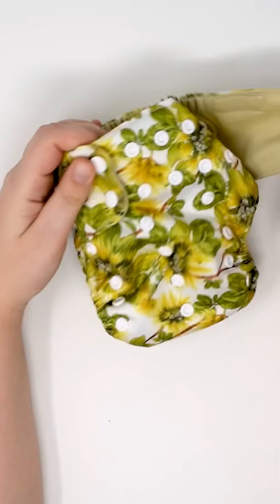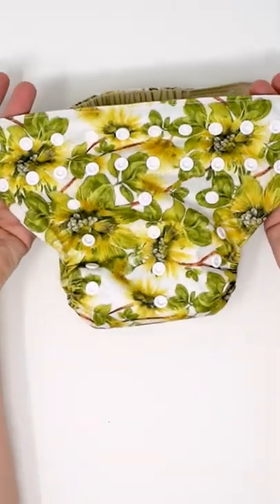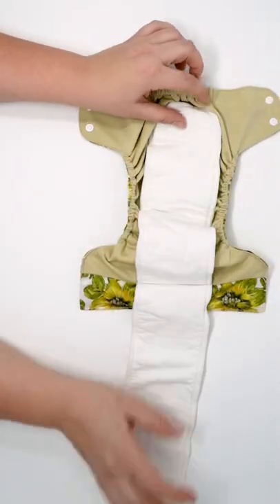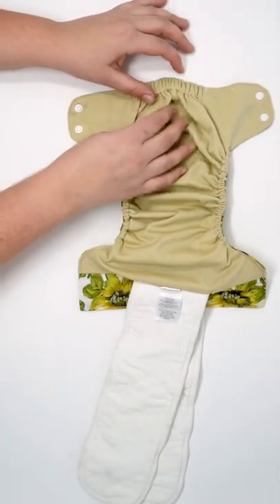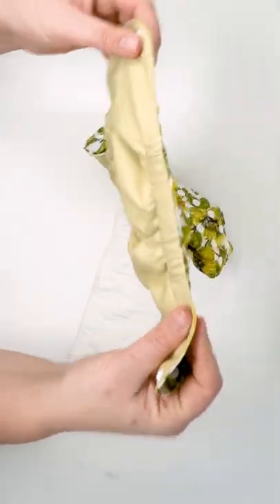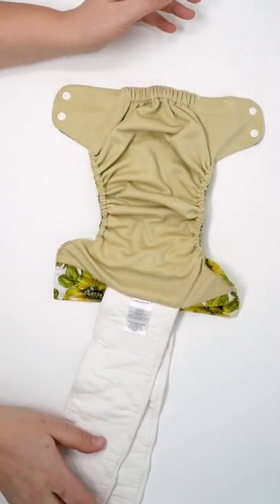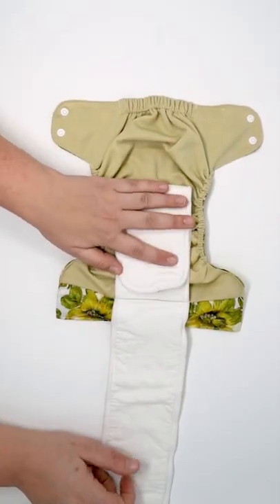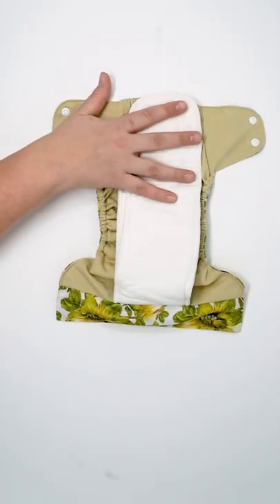Quick look at the Kaleimamo AIO cloth diaper